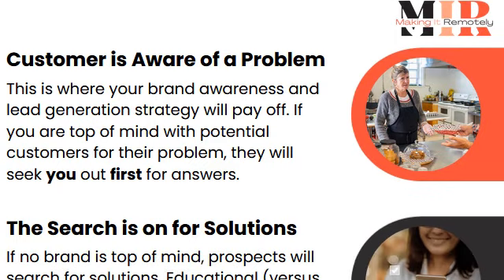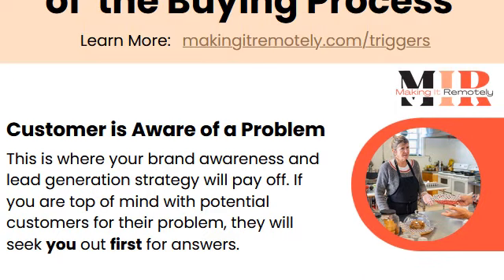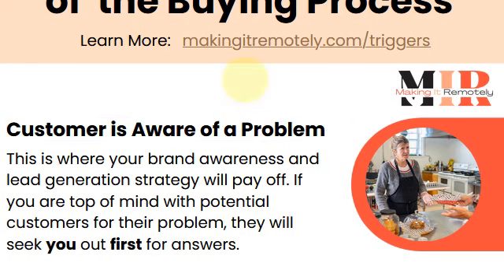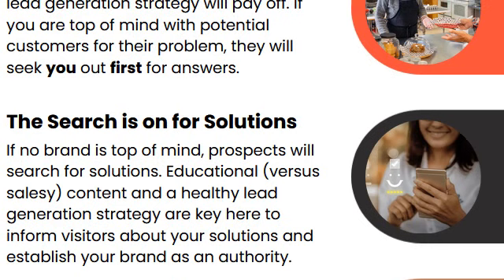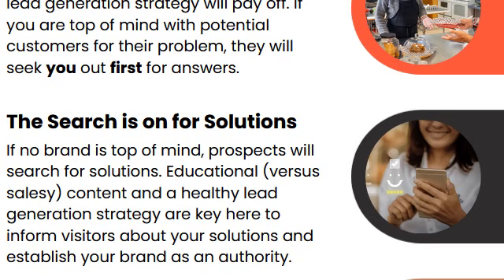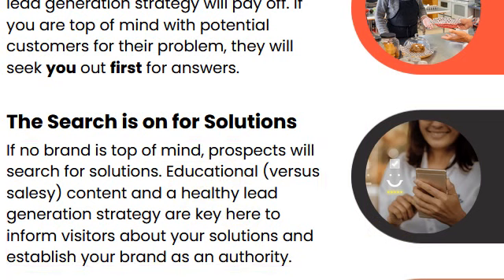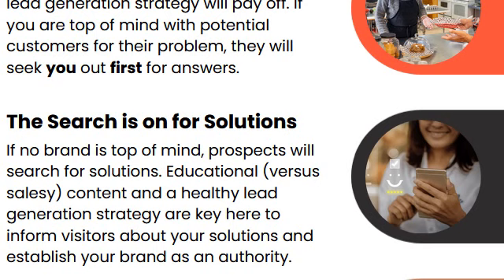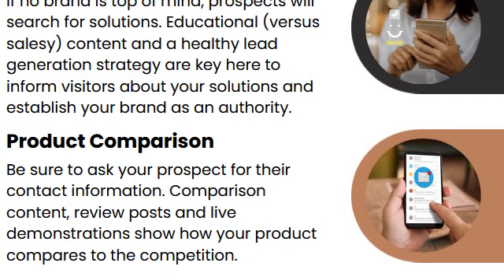How to Engage with Customers at Every Level of the Buying Process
In this video, we discuss the art of engaging with potential customers at every stage of the buying process.

From initial awareness to post-purchase loyalty, we provide invaluable insights and actionable strategies to create authentic connections, build trust, and ultimately convert leads into loyal brand advocates.

Whether you're a seasoned entrepreneur or just starting, this comprehensive guide will equip you with the skills to navigate each stage of the customer buying journey with confidence, setting your business on a path to sustained growth.

Don't miss out on the opportunity to optimize your approach and turn potential customers into lifelong supporters. Join us now and unleash your true entrepreneurial potential!